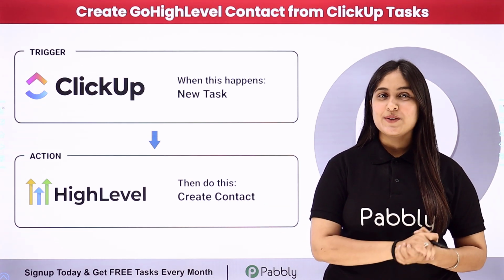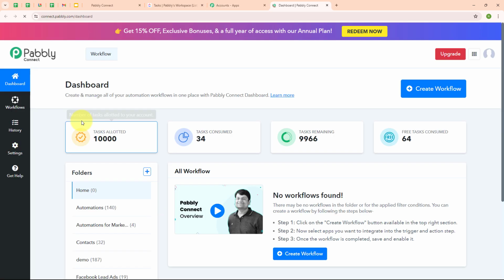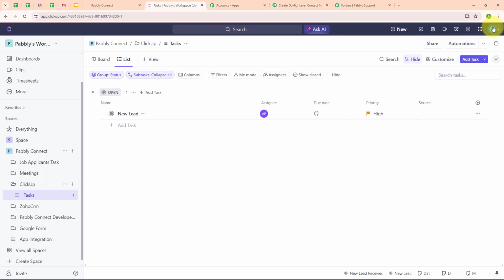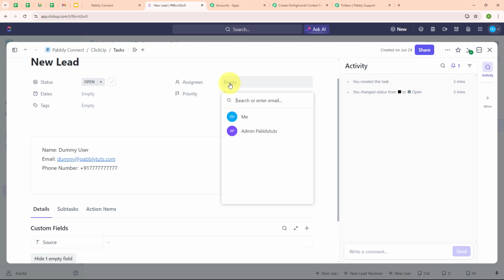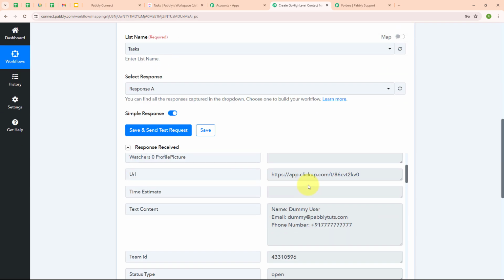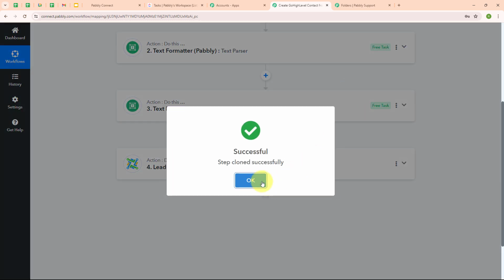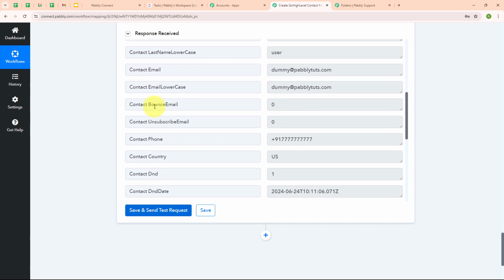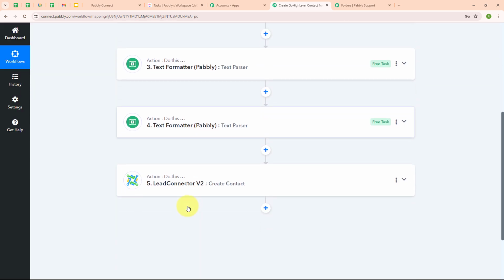How to Create GoHighLevel Contact from ClickUp Tasks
In this tutorial, we'll guide you through the process of creating a GoHighLevel contact from ClickUp tasks using Pabbly Connect. ClickUp is a versatile project management tool, while GoHighLevel is a comprehensive marketing and CRM platform. By integrating ClickUp with GoHighLevel through Pabbly Connect, you can automatically add new contacts to GoHighLevel based on tasks created in ClickUp. Follow our step-by-step instructions to set up this integration efficiently, ensuring that your ClickUp tasks seamlessly create GoHighLevel contacts for effective customer relationship management.

1. Automation: Pabbly Connect offers automation capabilities that can help you automate mundane and repetitive tasks. This allows you to save time, money and resources.

2. Integration: Pabbly Connect provides a wide range of integrations so that you can connect different web services with each other. This helps you to create smarter workflow processes and make your business more efficient.

3. Security: Pabbly Connect takes security seriously and provides an industry-standard security system to protect your data and applications.

4. Scalability: Pabbly Connect is highly scalable and allows you to easily add new applications and services to your workflow.

 5. Cost-effective: Pabbly Connect is cost-effective and provides plans for different business sizes.